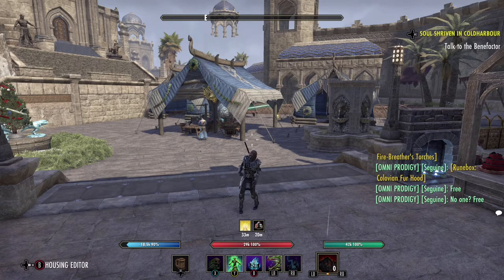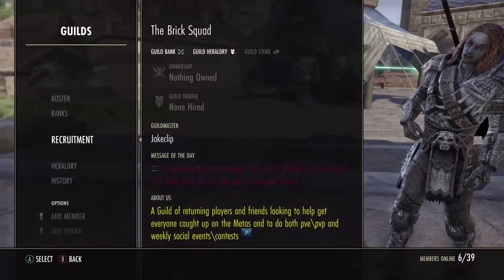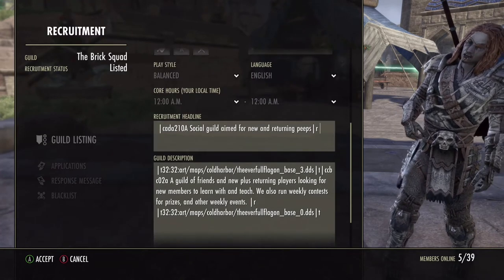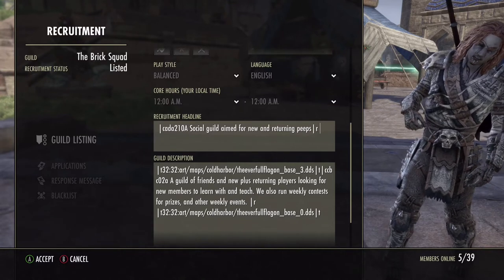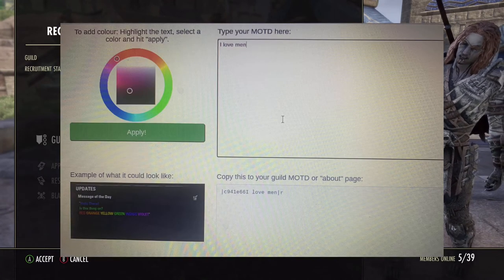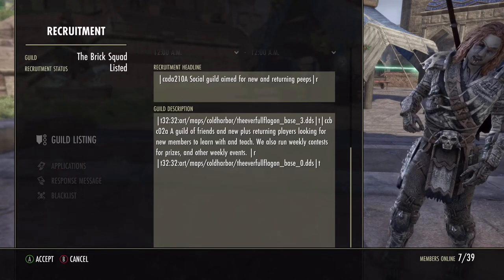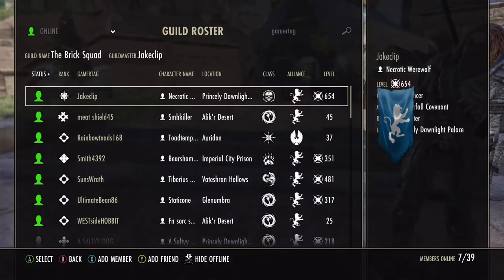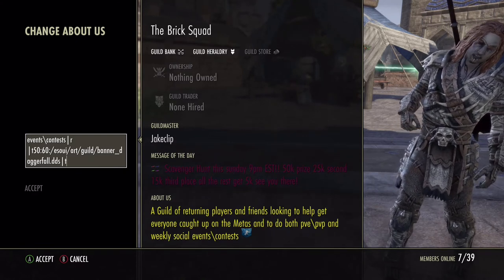ESO How to Change Guild Colors and Add Pictures (Xbox, PS4 PC)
This video was made to help my friends returning to ESO its a bit daunting coming back and wondering where to start.